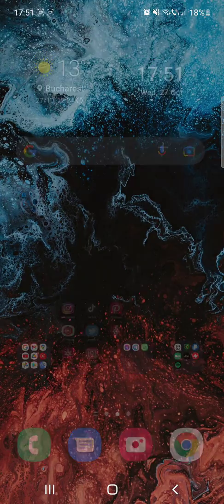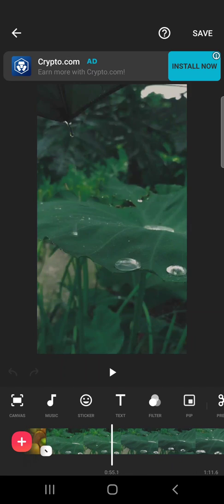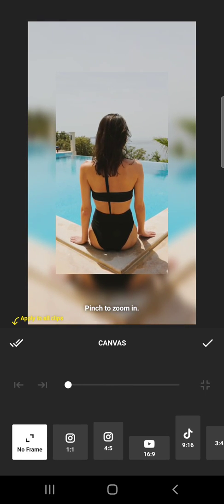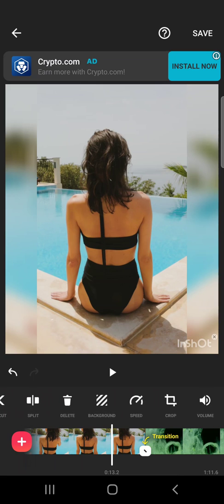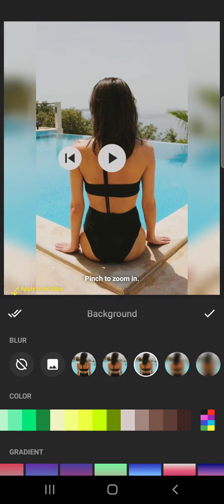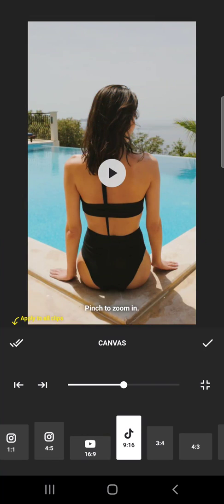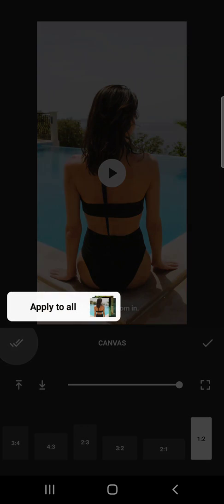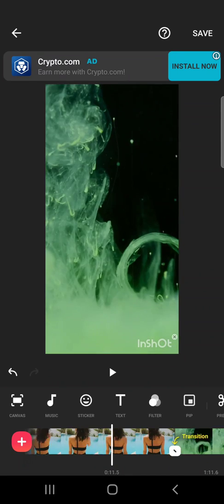How to change canvas size in InShot? - InShot Tips